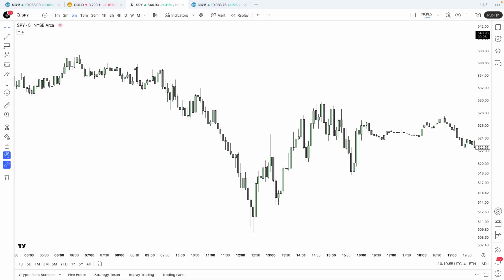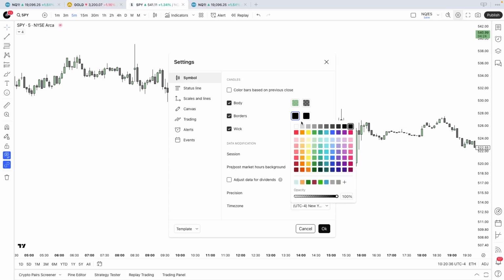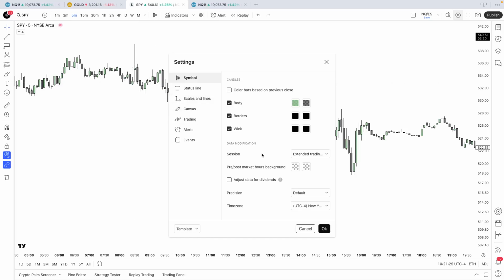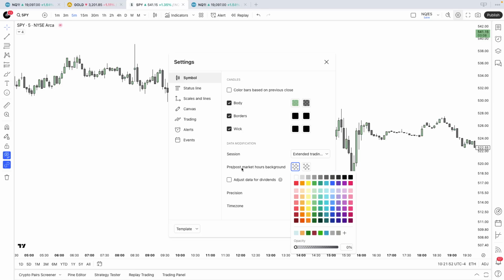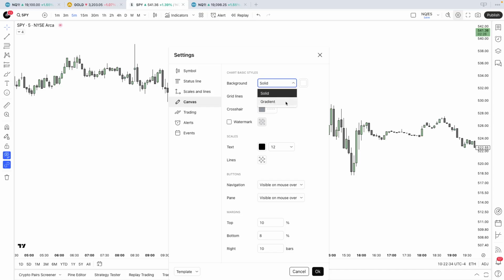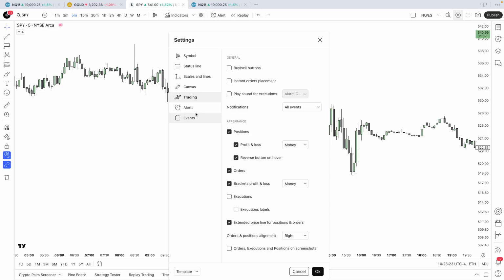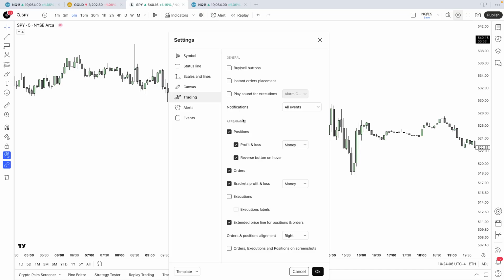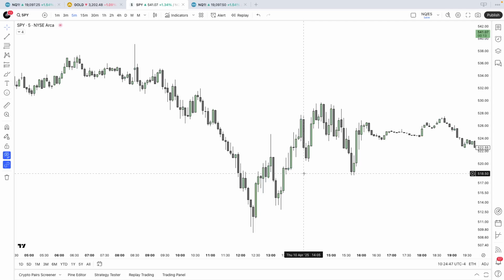Best TradingView Chart Settings for Clean Price Action - (Updated 2025)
🛠️ TradingView Settings for 2025 | Clean & Efficient Chart Setup

In this video, I’ll walk you through the best TradingView chart settings I personally use to analyze clean price action and execute high-probability trades. Whether you're a beginner or advanced trader, having a distraction-free and efficient chart layout is key to staying focused and sharp.

💡 Upgrade your workflow and reduce chart clutter — fast, simple, and optimized for futures, options, and price action traders.

Set up your edge. See price clearly. Trade clean. 🚀📈